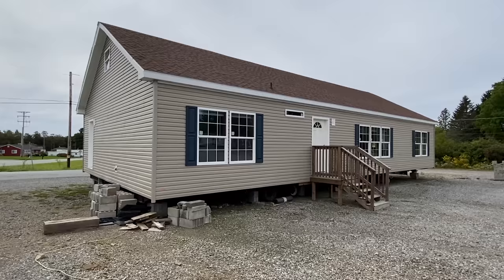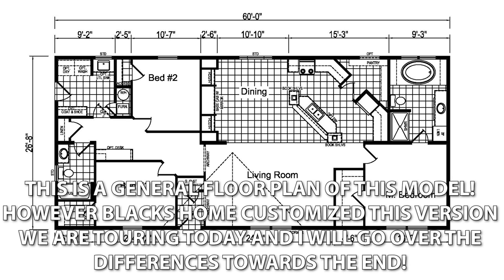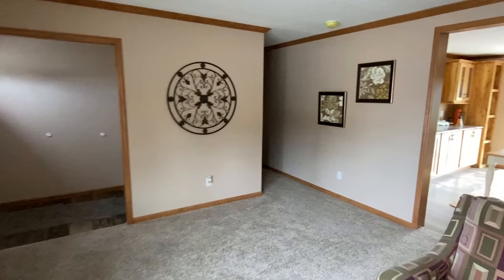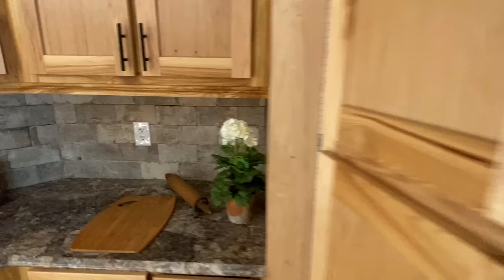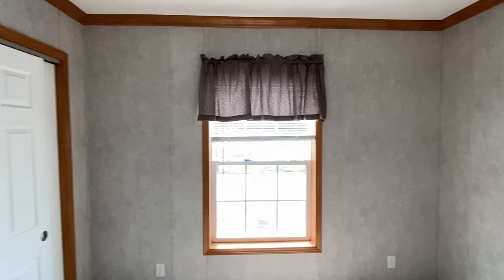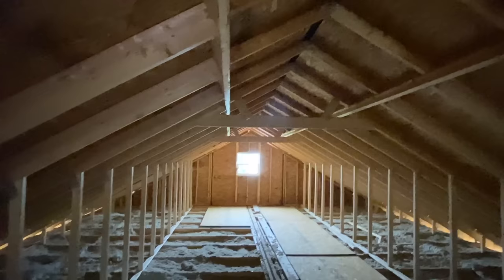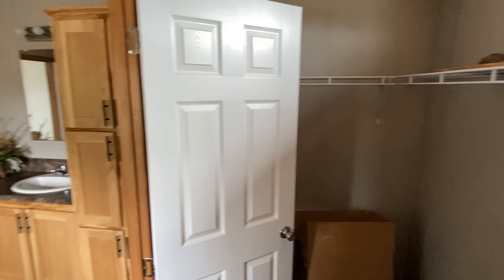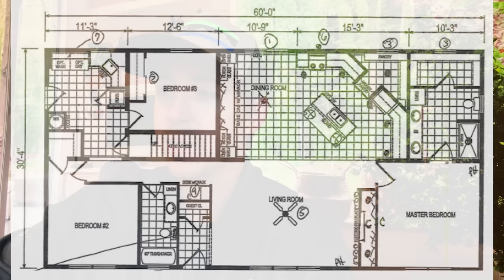Manufactured "mobile" home with a 2nd LEVEL! This is so AWESOME! Prefab House Tour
This mobile home has a second level! First time I have ever seen anything like this! Hey friends, this is Chance with Chance's Home World and we have an amazing double wide mobile home video tour video for you.

This prefab house also has a hidden pantry that has a crazy amount of room! The manufacturer for this house is Eagle River Homes. The model for this home is the “Hudson” This home has 3 bedrooms and 2 bathrooms and has roughly 1,820 total square foot. Let me know what you think about the video! I hope you enjoy this mobile home walk through video.